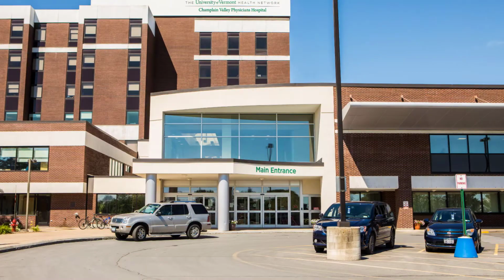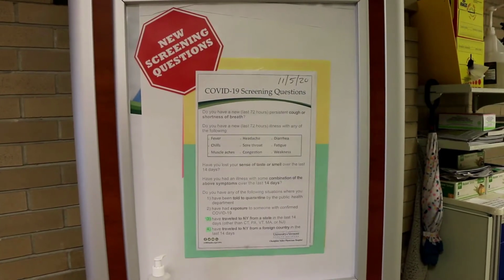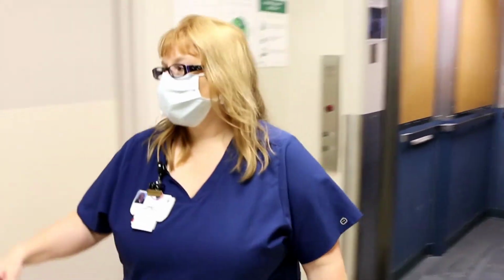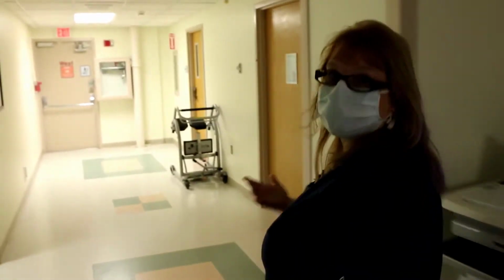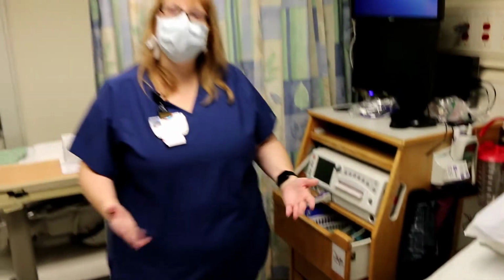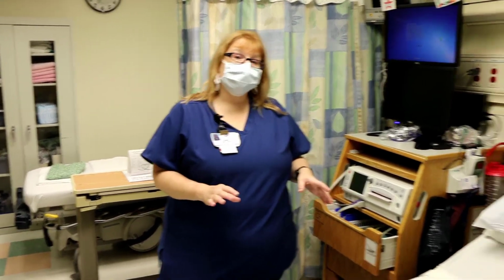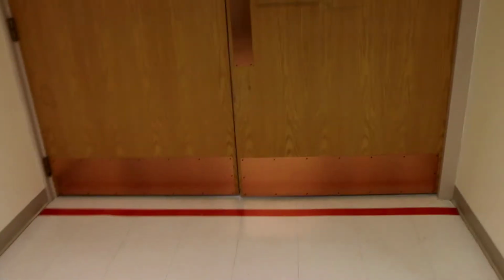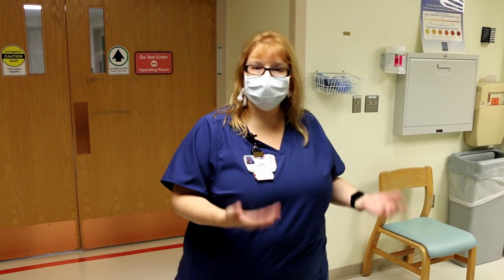Women and Children's Center Tour - Part 1: Arrival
Women preparing to give birth at CVPH can take a virtual tour of the Alice T. Miner Women and Children's Center and learn what to expect during their stay at the hospital. This segment shows what will happen when you arrive.